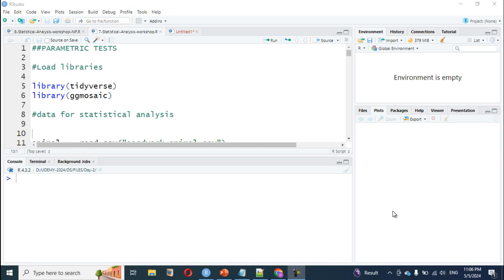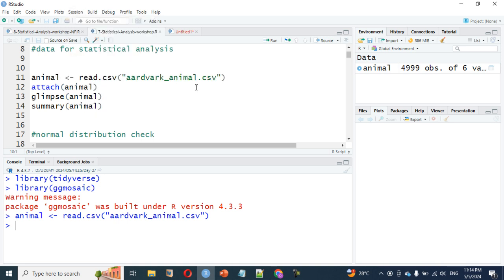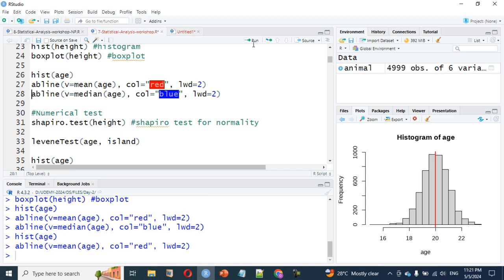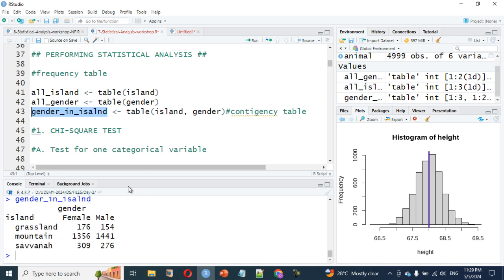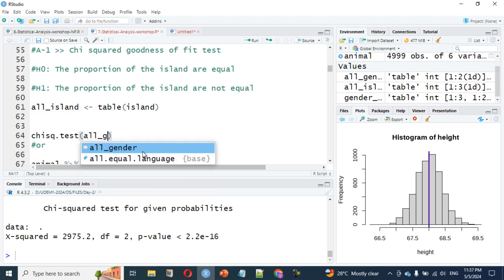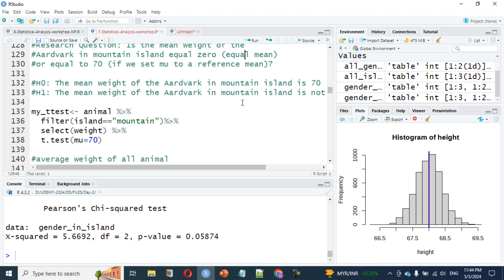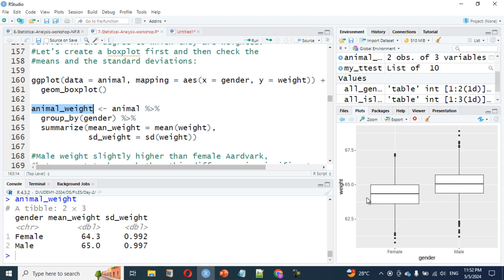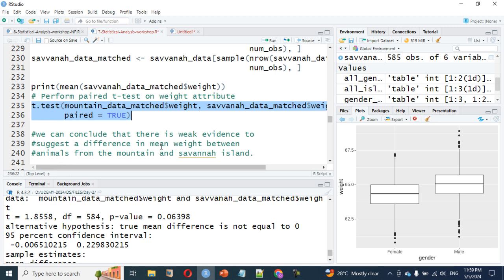Part 11. Parametric Test 1